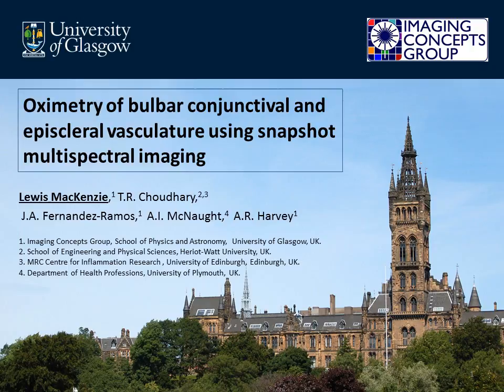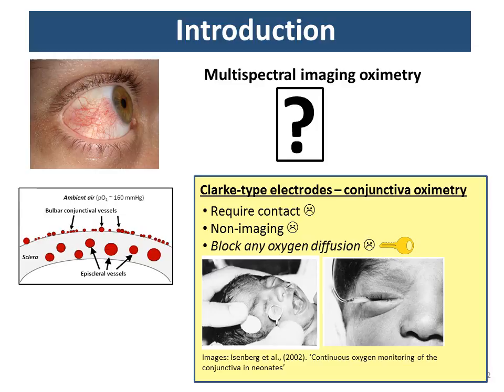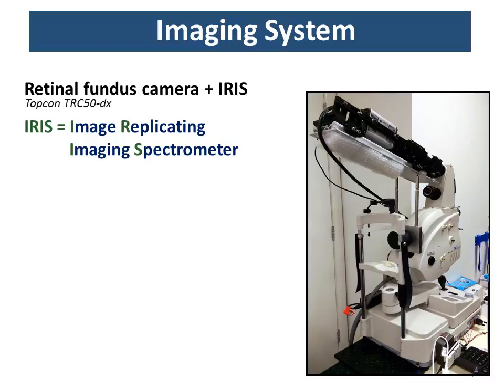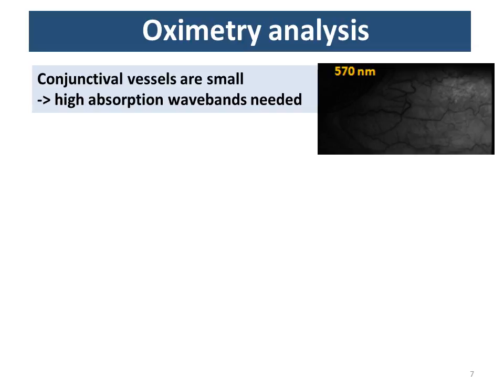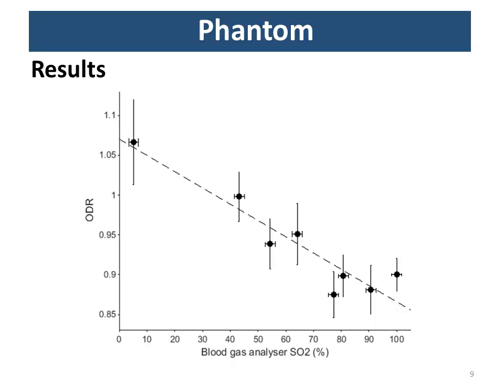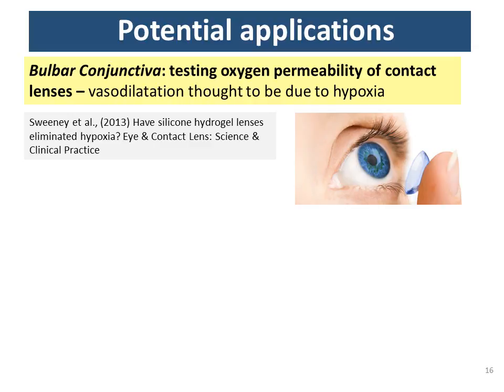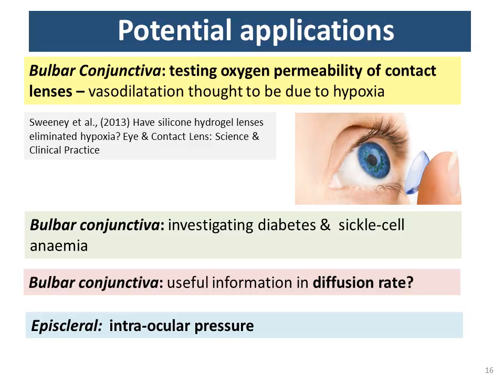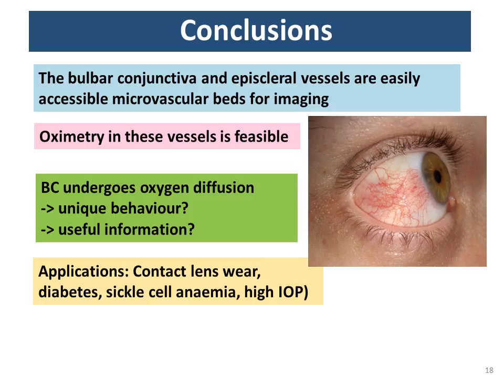Oximetry of bulbar conjunctival and episcleral microvasculature [Lewis MacKenzie]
Lewis MacKenzie delivers a talk titled:

"Oximetry of bulbar conjunctival and episcleral microvasculature using snapshot multispectral imaging"

Video recorded at the 2016 Oximetry Workshop, hosted at the University of Glasgow, UK on January 7/8th 2016.